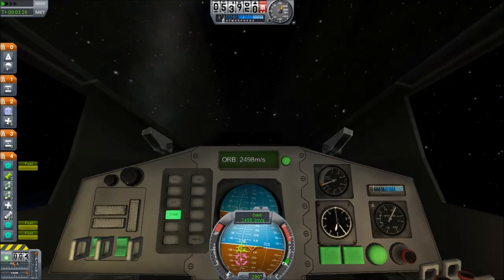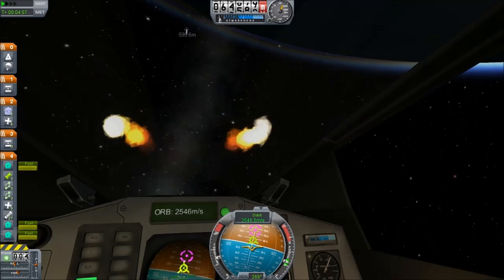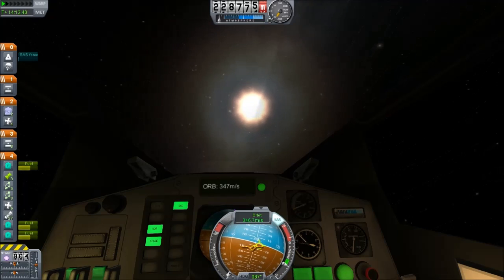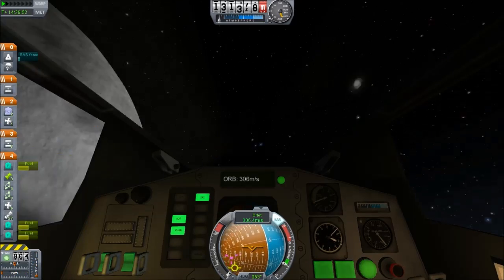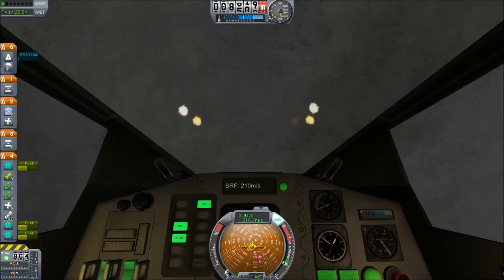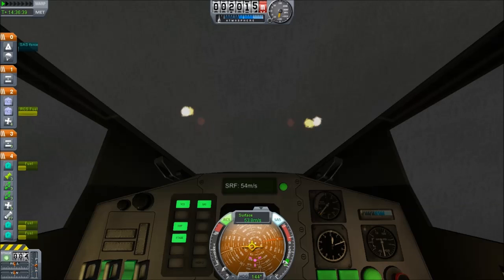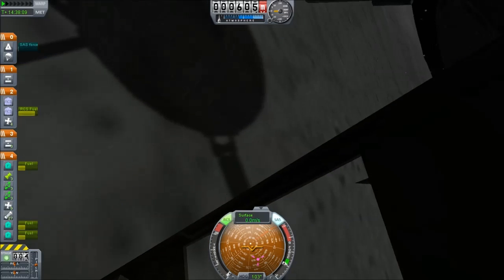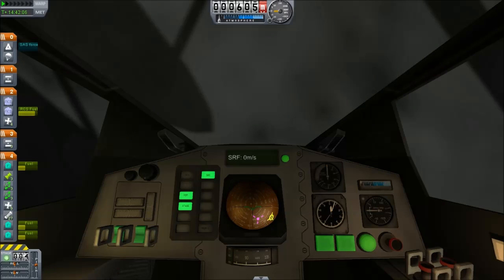Kerbal Space Program Hardcore Mode - Mun Mission Using Only Cockpit Instrumentation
Flying by the seat of my pants, no external views, no map, no mods, just a calculator and some reference tables to help me figure out my trajectory. This is probably the hardest complete mission I've run in the game so far. This was one take, with a lot of extra time acceleration added to bring the duration down from 30 minutes to something more watchable.

Kerbal Space Program is a game developed by Squad, download it